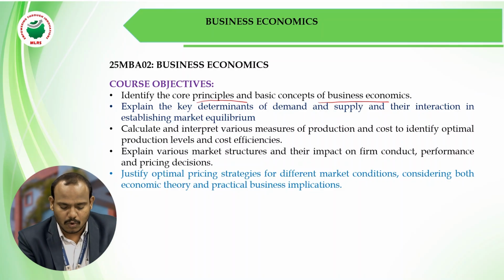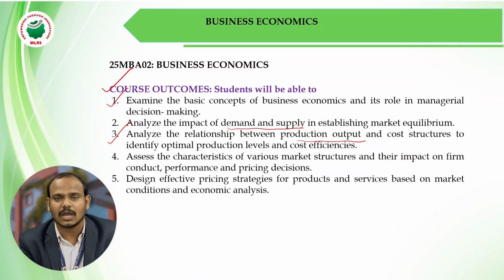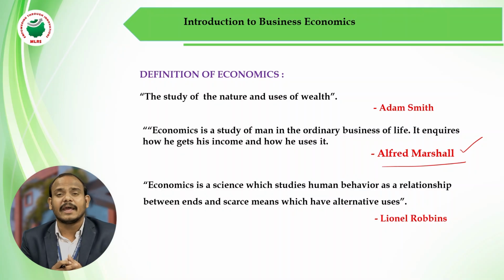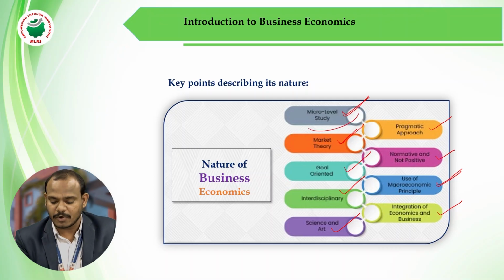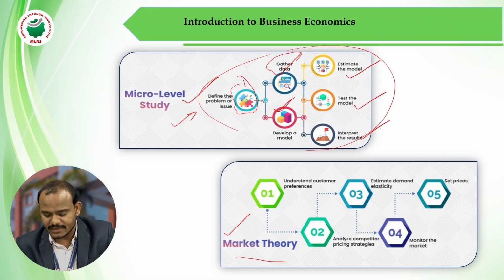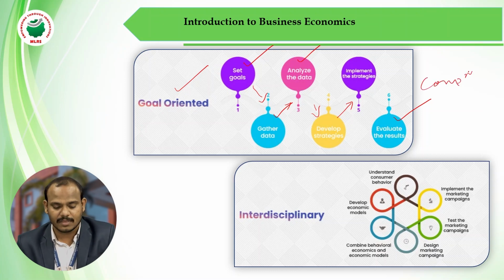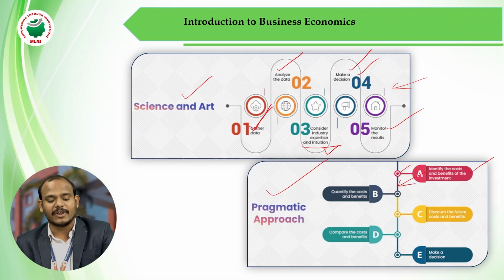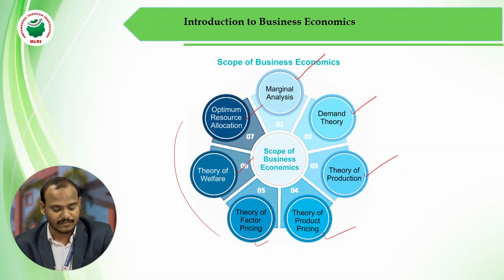BUSINESS ECONOMICS - DEFINITION, SIGNIFICANCE, NATURE AND SCOPE | By Mr. SHAIK FIROZ KHAN || MLRITM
Telangana, India.

📘 Business Economics – Definition, Significance, Nature and Scope | Complete Explanation

In this video, we explore the fundamental concepts of Business Economics in a simple and easy-to-understand manner. This session is specially designed for BBA, B.Com, MBA, and competitive exam students.

🔹 Definition of Business Economics
Understand what Business Economics means and how it applies economic theories and principles to real-world business decision-making.

🔹 Significance of Business Economics
Learn why Business Economics is important for managers in areas like demand analysis, cost control, pricing decisions, profit planning, and risk management.

🔹 Nature of Business Economics
Discover the characteristics of Business Economics – practical, decision-oriented, microeconomic in nature, and closely related to management science.

🔹 Scope of Business Economics
Explore the wide scope including:
Demand Analysis & Forecasting
Production & Cost Analysis
Pricing Decisions
Profit Management
Capital Budgeting

Risk & Uncertainty Analysis

🎯 This video will help you build a strong foundation in Business Economics and understand how economic concepts are applied in business environments.

📚 Perfect for:
BBA | B.Com | MBA | CA | CS | Competitive Exams | UGC NET | Management Students